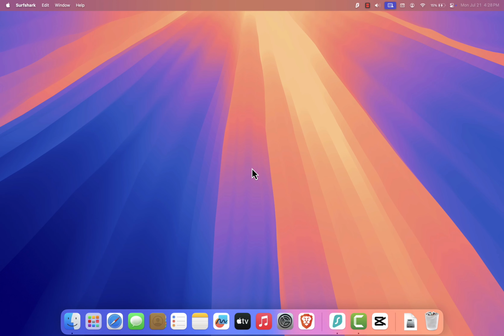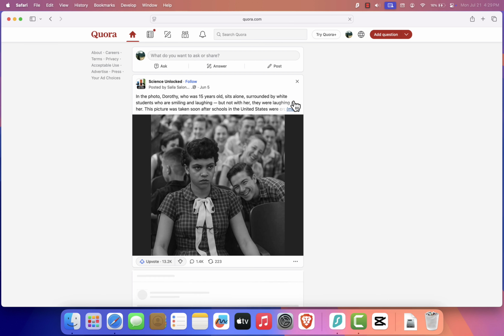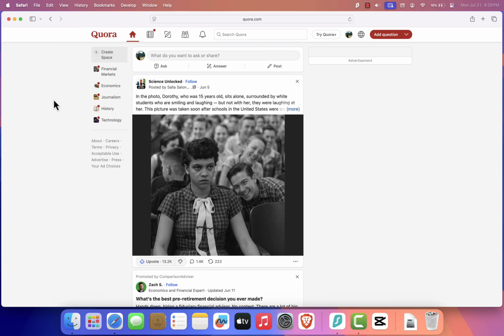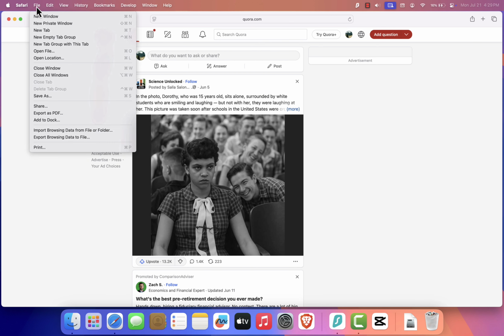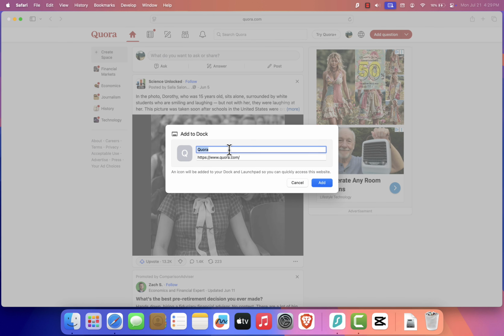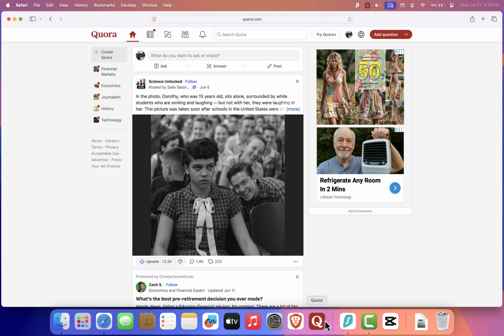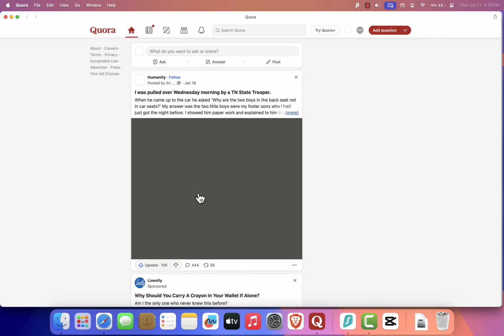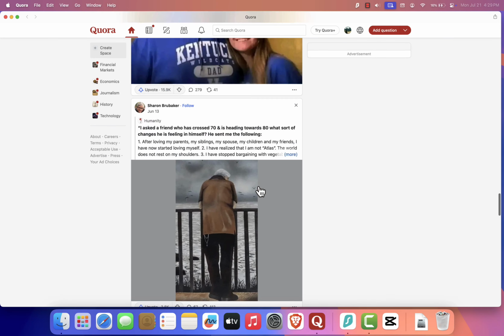How To Add Quora App to Dock on Mac Os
In this tutorial, I’m going to show you how to add Quora to your Mac Dock.